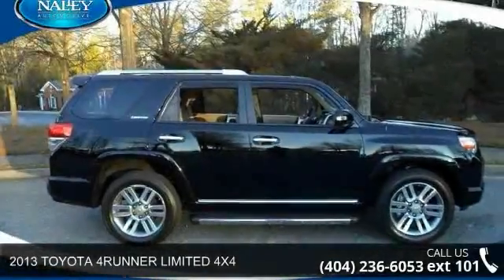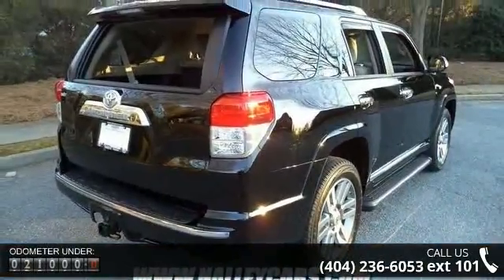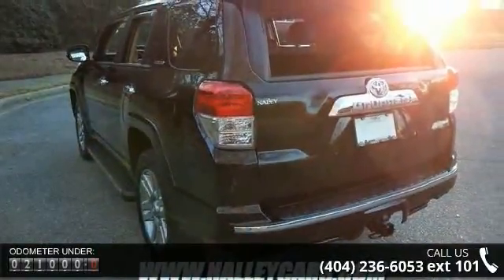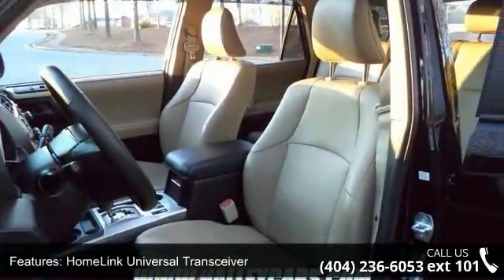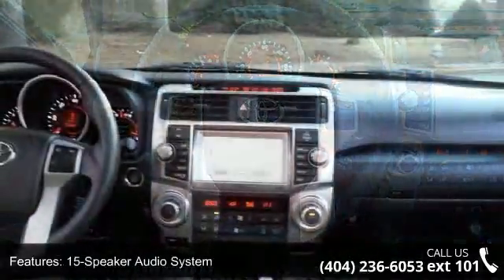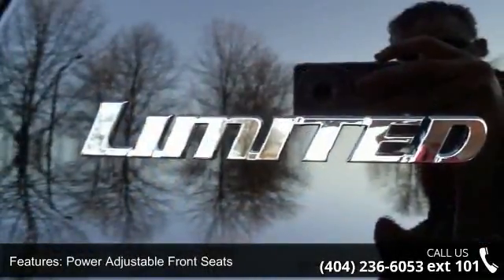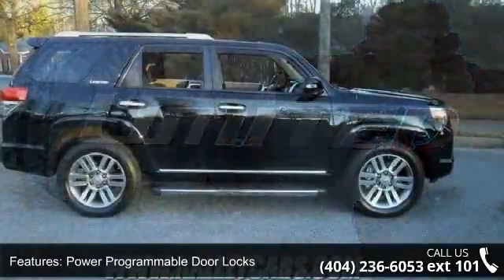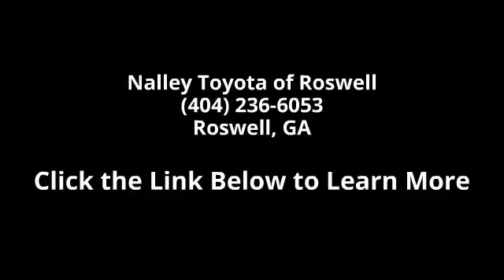2013 TOYOTA 4RUNNER LIMITED 4X4 - Nalley Toyota of Roswel...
You can find this 2013 Toyota 4Runner Limited and many others like it at Nalley Toyota. Rest assured with your purchase of this pre-owned 4Runner Limited. Because a CARFAX BuyBack Guarantee is included, you have built-in peace of mind to drive off the lot confidently. Nalley Toyota presents this lightly used Carfax One-Owner 2013 Toyota 4Runner Limited as just one example of our quality pre-owned offerings. Perfect for the on-the-go family, this 4Runner Limited is an SUV everyone will love. With exceptional mileage, options and power, you'll insist on driving it on all your outings. There's a level of quality and refinement in this Toyota 4Runner that you won't find in your average vehicle. This 4Runner Limited comes equipped with 4 wheel drive, which means no limitations as to how or where you can drive. Different terrains and varying weather conditions will have no effect as to how this vehicle performs.